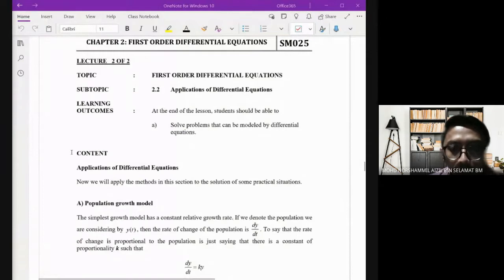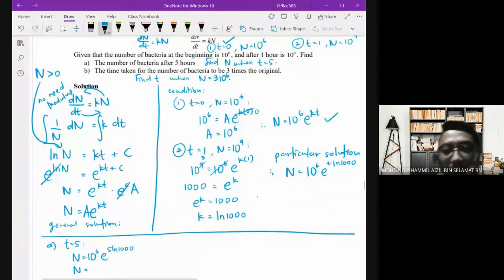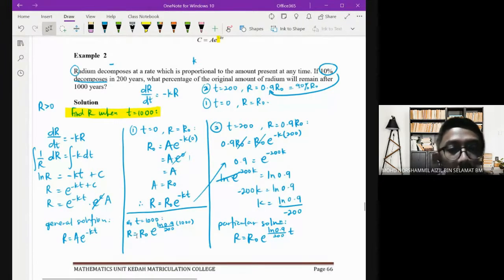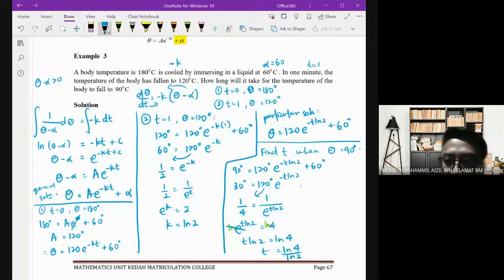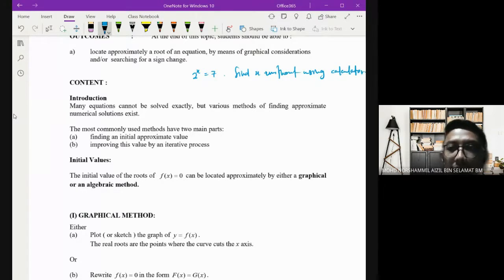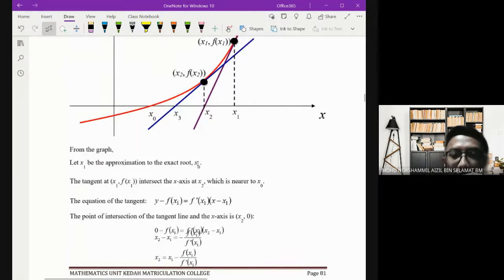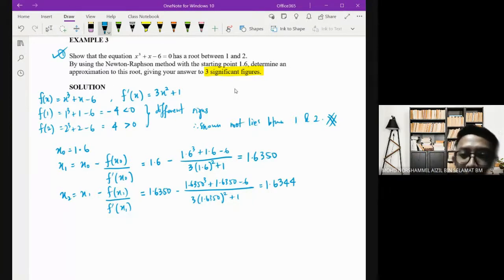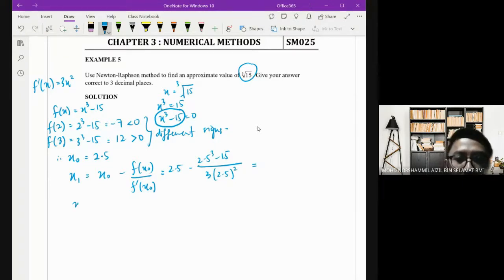SM025 C2 Lect2 - C3 Lect1